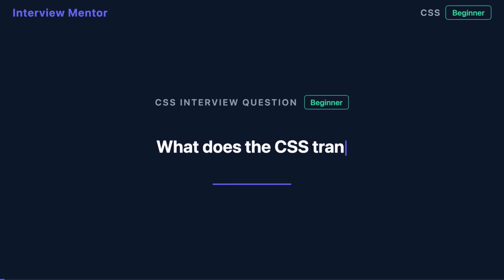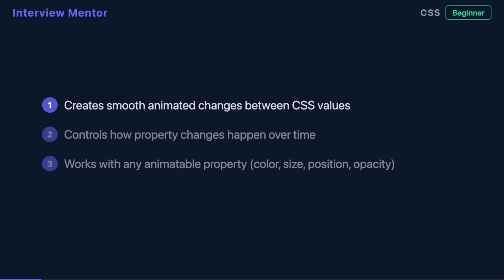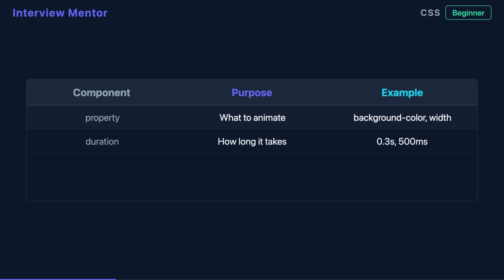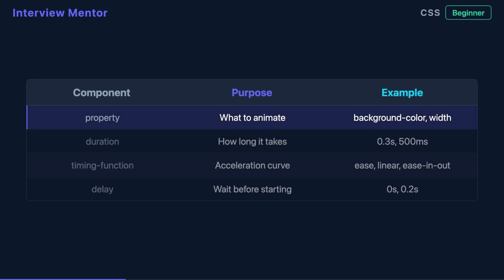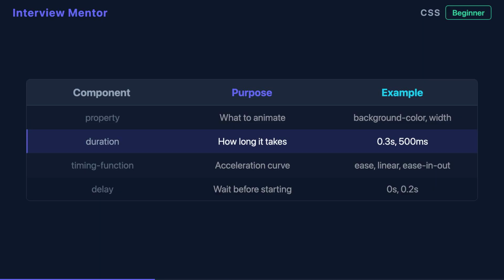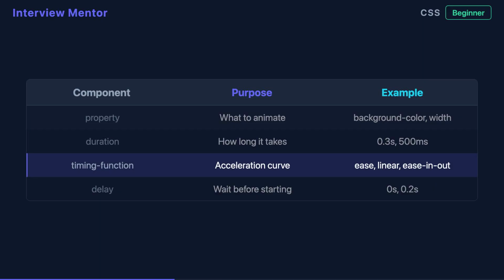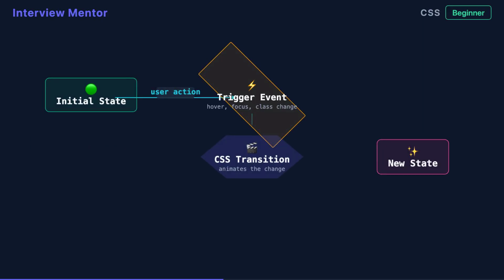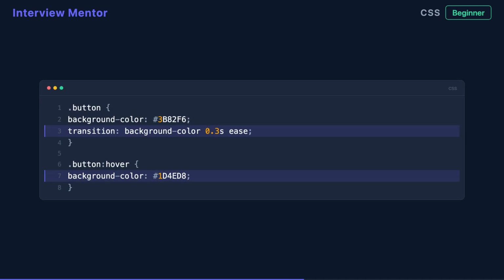What Does CSS Transition Do? Smooth Animations Explained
Learn how the CSS transition property creates smooth animations between property values. Covers the four key components (property, duration, timing function, delay), how triggers work, and a practical button hover example.